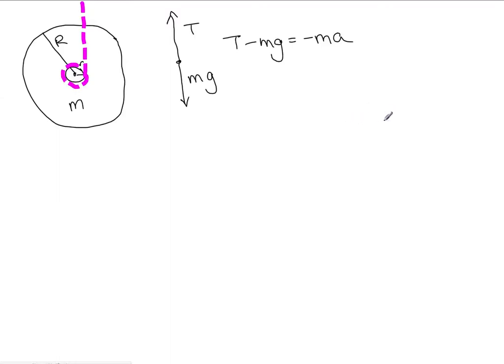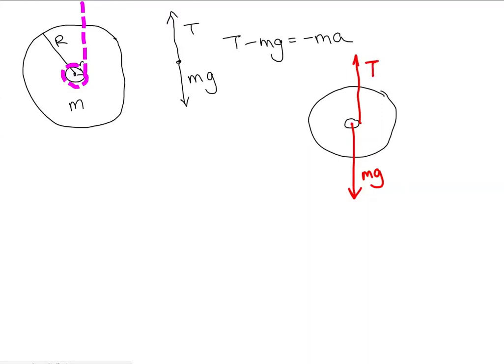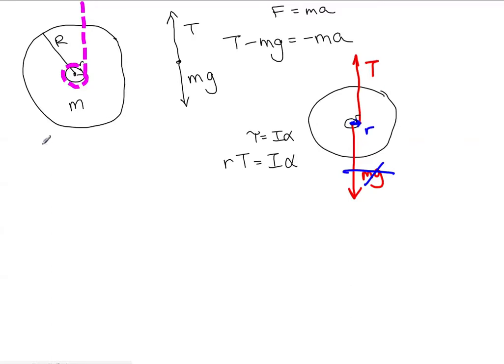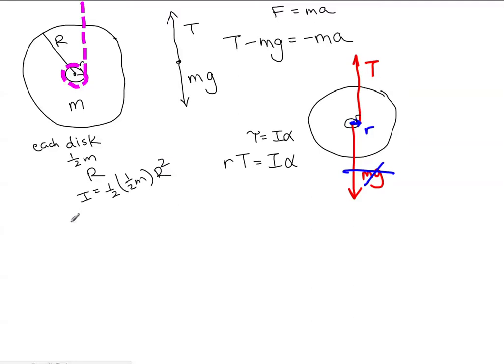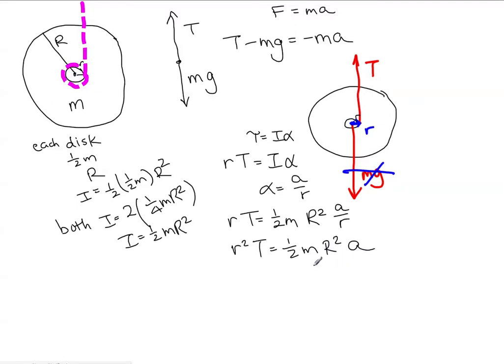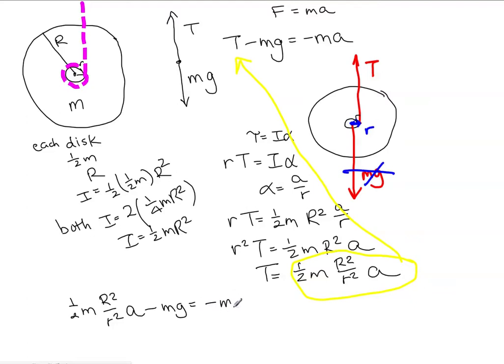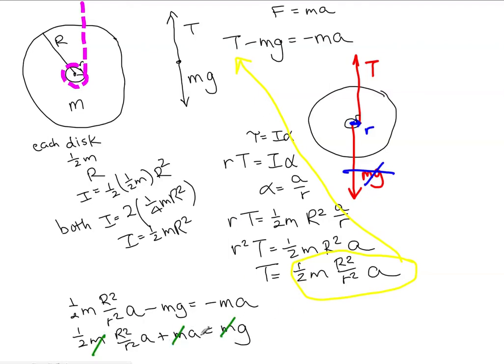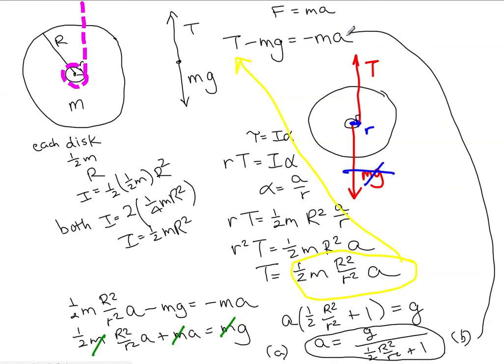yo yo 5